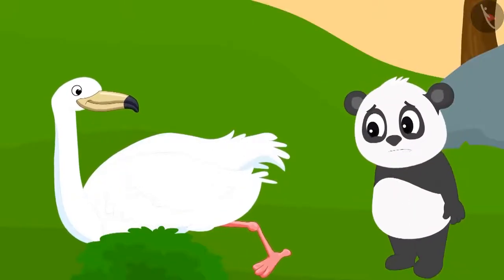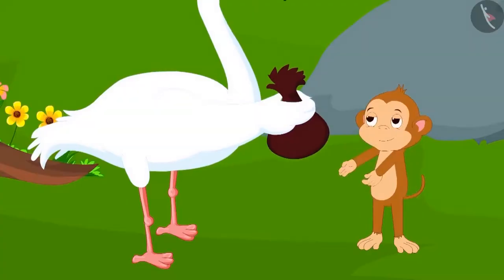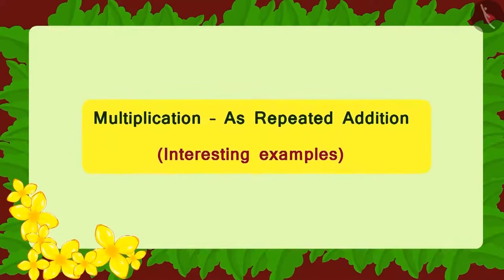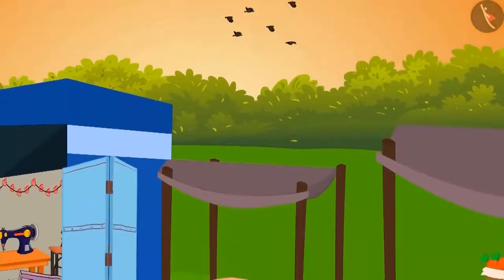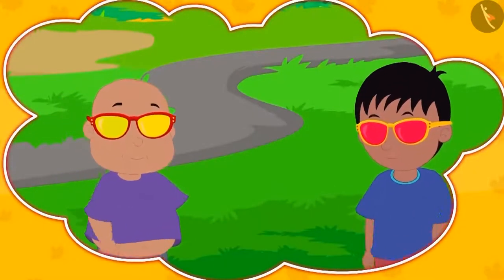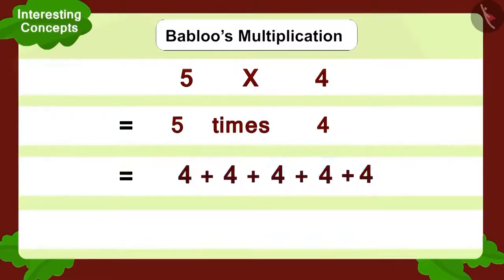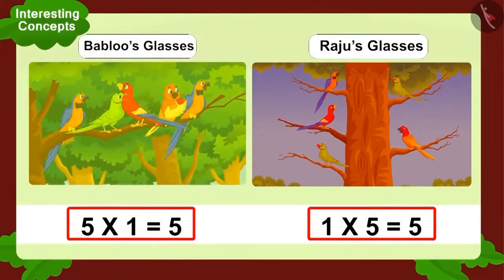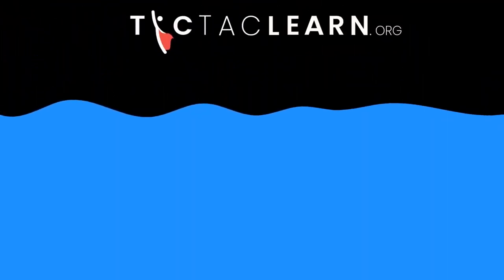Multiplication as repeated addition | Multiplication basic concept for kids | English | Class 3